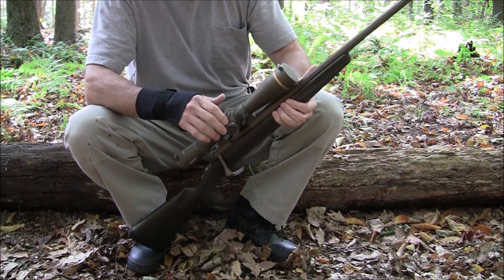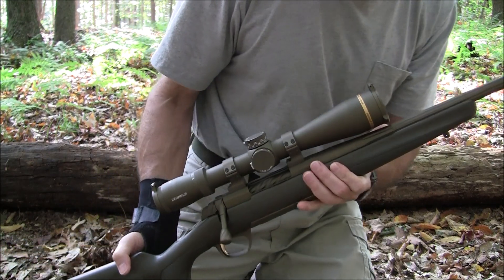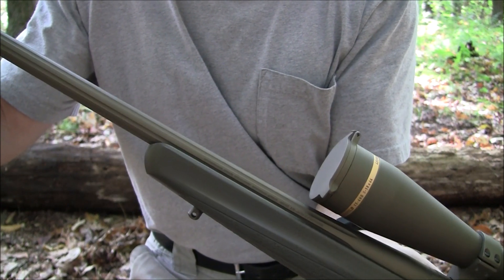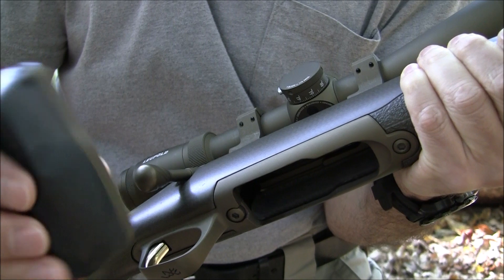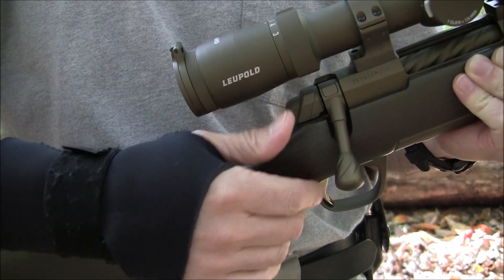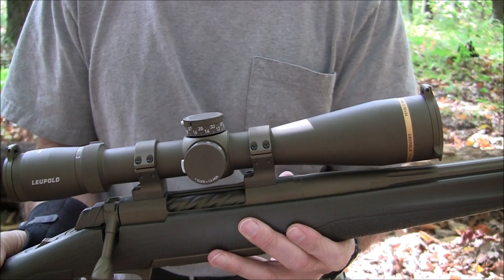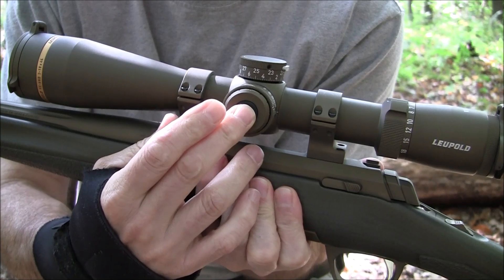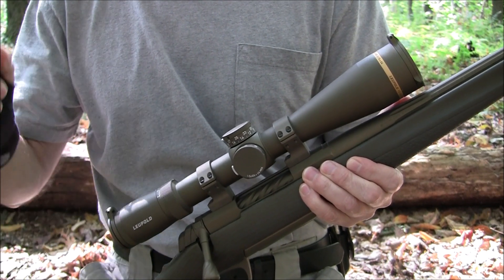Browning X-Bolt Pro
Hi folks, I’m sharing another very nice sporting rifle. This is my new Browning X-Bolt Pro chambered in 6.5 Creedmoor.  The specs and details are listed below.  Enjoy!

Specs/Features
Advertised weight:  97 ounces or 2750 grams

Actual weight with Leupold scope and mounting hardware:
126 ounces or about 3570 grams

Overall length: 42 inches or 106 cm
Barrel length:  22 inches or 56 cm
Muzzle break with included thread protector cap
Factory lapped barrel
Fluted barrel
Spiral fluted bolt
Extended bolt handle
Fluted bolt knob
Adjustable featherweight trigger

Finish:  Stainless steel with brunt bronze Cerakote
Stock:  Carbon fiber 360 degree weave with noise-dampening foam
Recoil pad:  Inflex

Caliber:  6.5 Creedmoor
The X-Bolt Pro is offered in 12 different calibers
Note:  Browning also makes an X-Bolt Pro Long Range rifle with a 26’ barrel. The Long Range version is heavier and slightly more expensive.

Optics:  Custom Shop Leupold VX-6HD 3-18x44mm with a FireDot duplex reticle, parallax adjustment wheel and custom turret option
Scope color:  Brunt Bronze to match rifle

Scope mounts:  standard height integrated scope mounts (X-Bolt Sys, bronze Cerakote 30mm, item #12534). These mounts are made by Talley for Browning.

The X-Bolt Pro only comes with one detachable rotary polymer magazine.  It holds 4 cartridges of 6.5 Creedmoor ammunition.  The item #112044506 (X-Bolt Pro Burnt Bronze Cerakote magazine).

Pros:
Solid construction
Excellent accuracy
Smooth action, operation and ejection
Crisp/clean trigger pull
Highly weather resistant design

Cons:
Only comes with one magazine
Very few scope choices to match rifle finish
Expensive setup

Preferred ammo:
6.5 Creedmoor – Hornady Precision Hunter 143 grain ELD-X (this shot the best)
6.5 Creedmoor – Nosler Trophy Grade 140 AccuBond (very good)
6.5 Creedmoor – Barnes VOR-TX LR 127 grain polymer tip boat tail (very good)

In summary, the X-Bolt Pro is a semi-custom sporting rifle. It is reliable and shot groups are repeatable.  It is as accurate as advertised.  It is highly weather resistant and has a sleek/modern design.  Best of luck in the field and I hope everyone fills their tags.